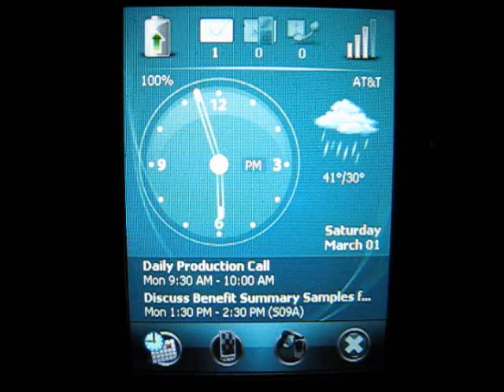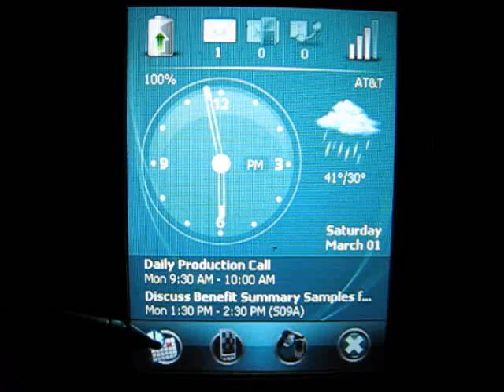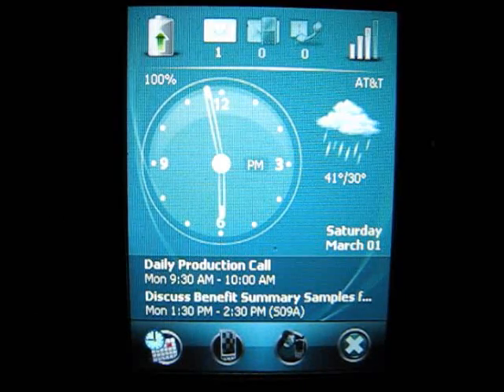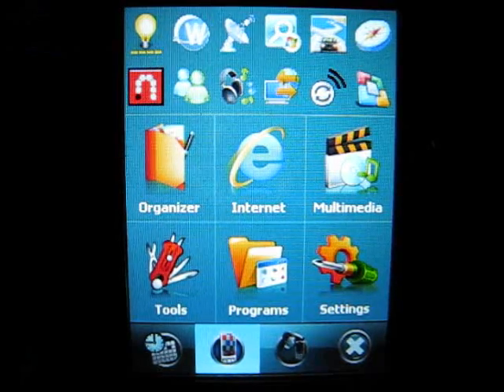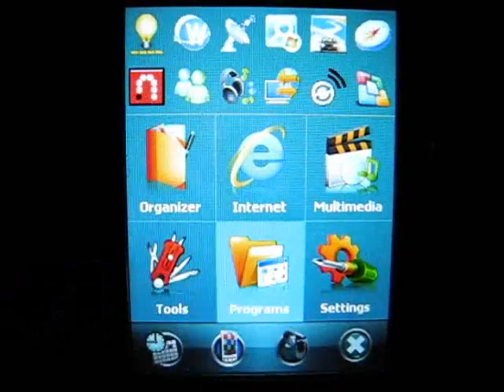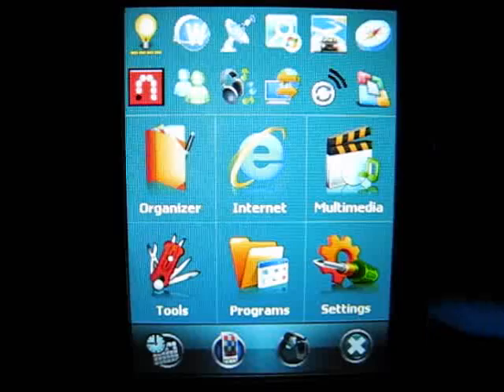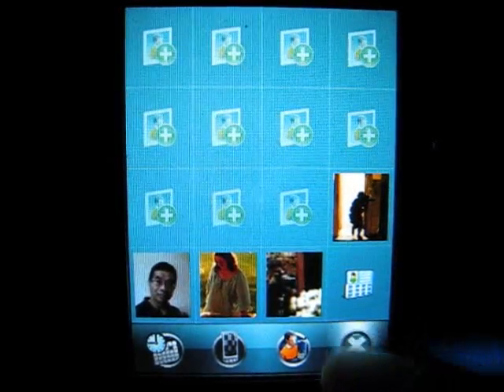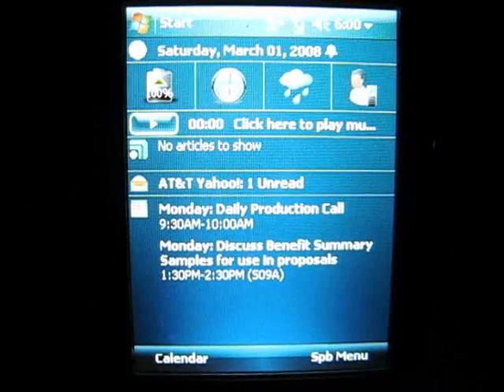Spb Mobile Shell 2.0 Video Introduction | Pocketnow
A first look at Spb Mobile Shell 2.0